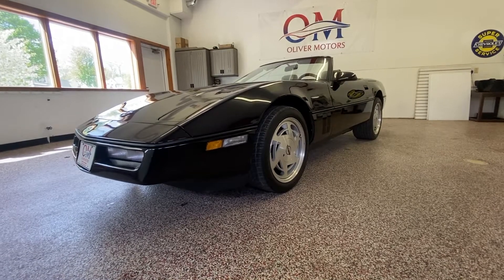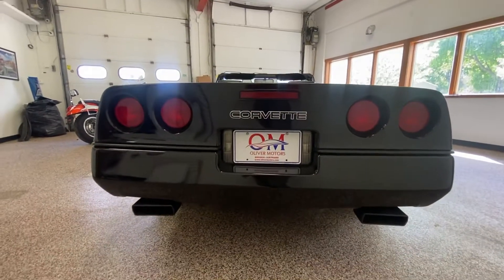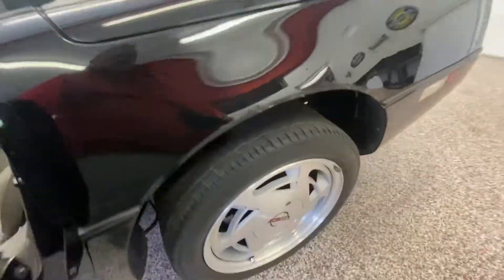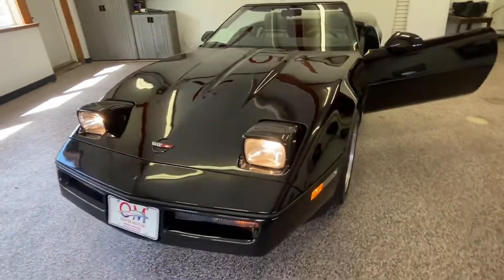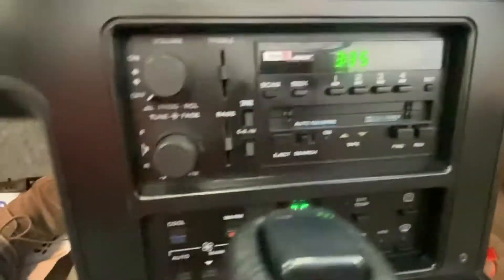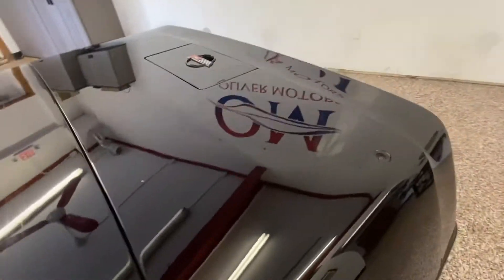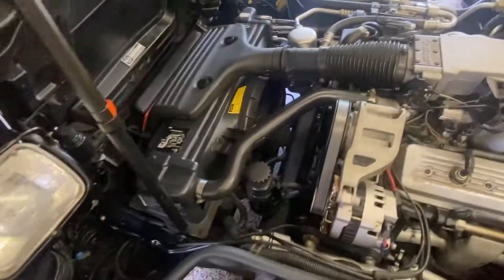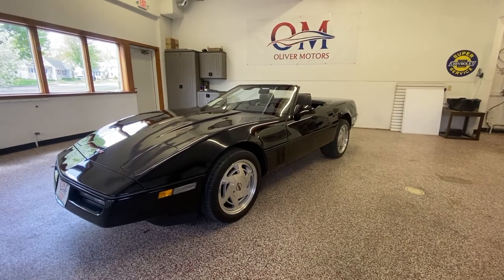1989 Chev Corvette Convertible